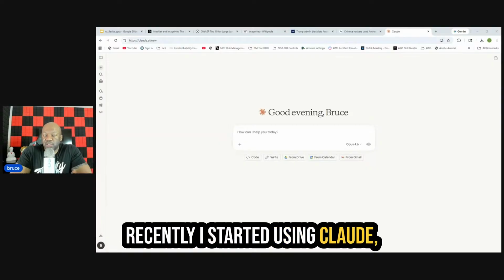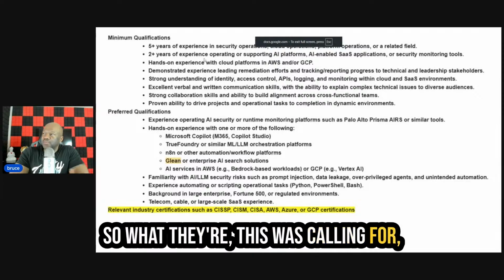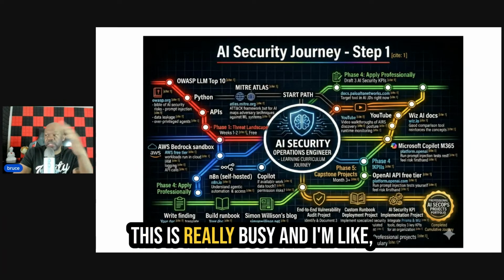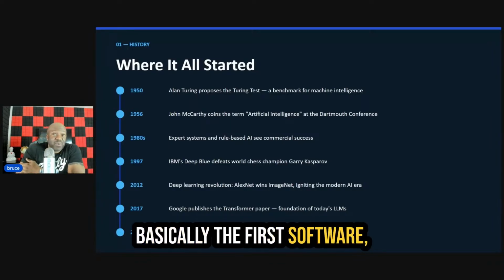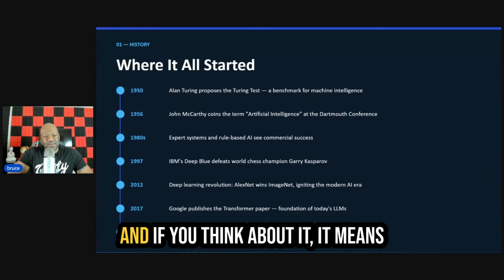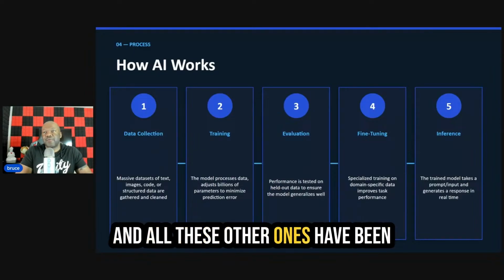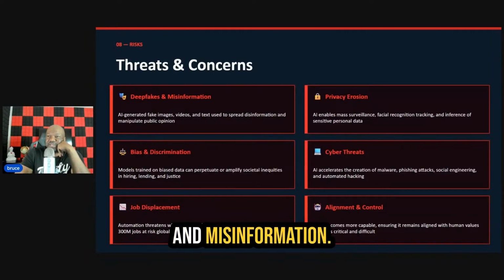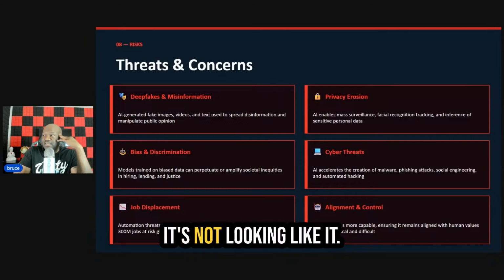AI Security - Lets Learn the Fundamentals